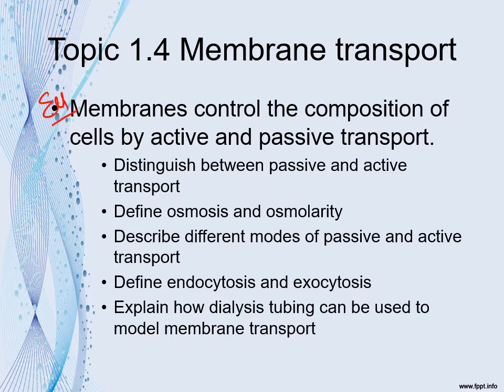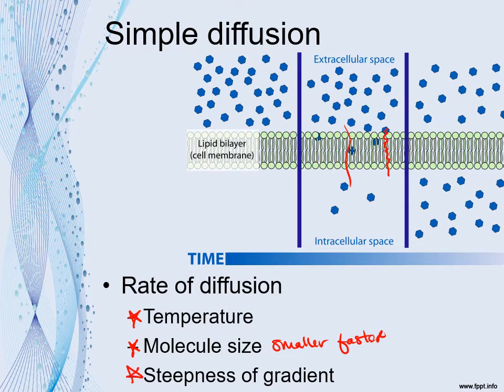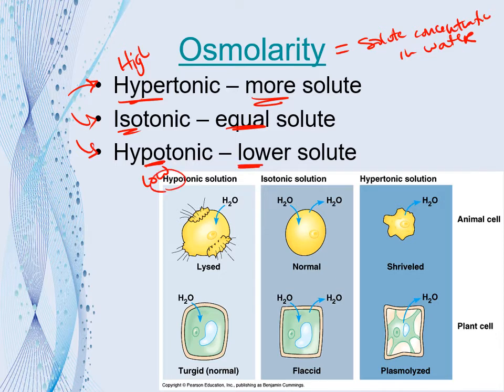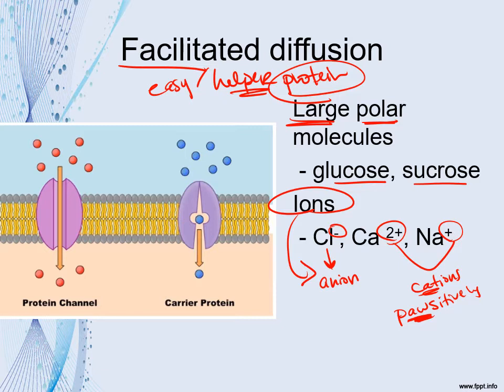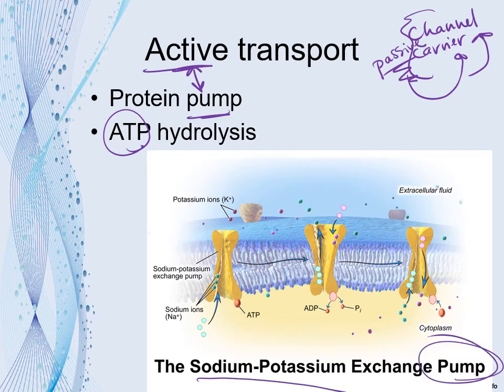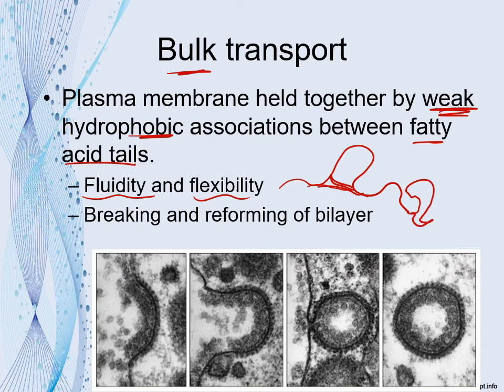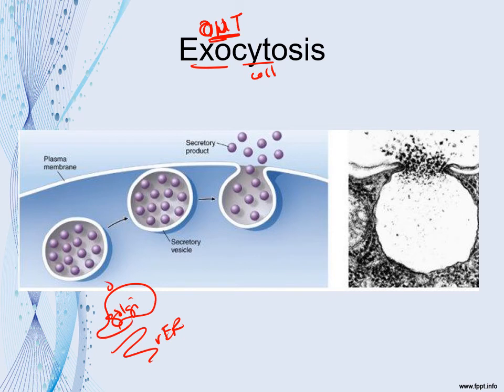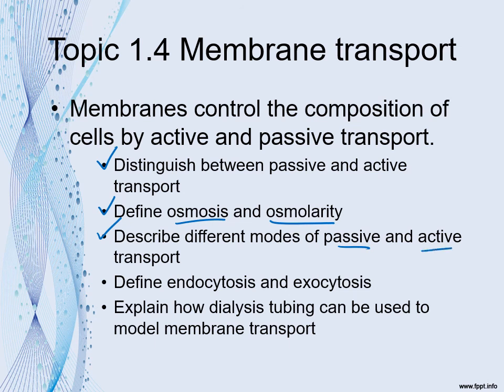IB Bio SL HL1 1 4 membrane transport